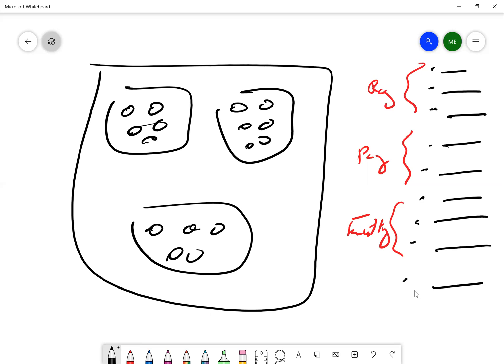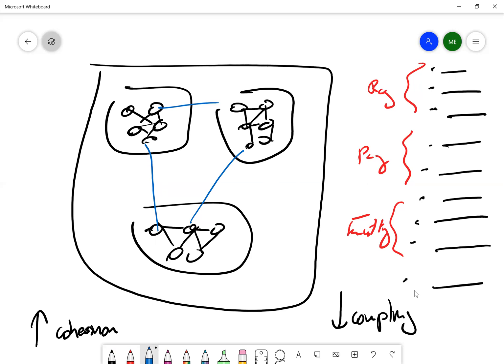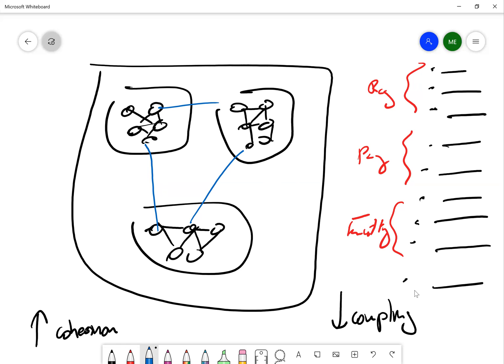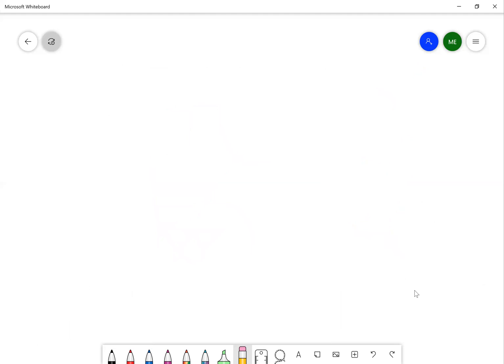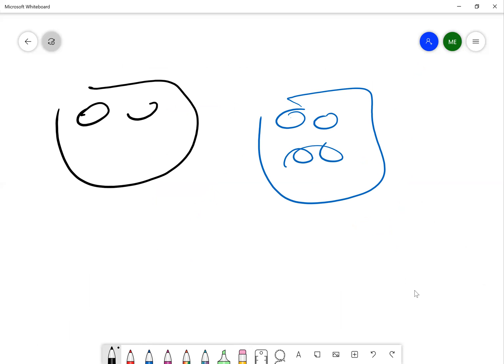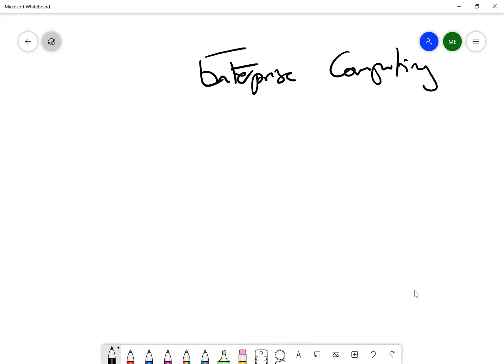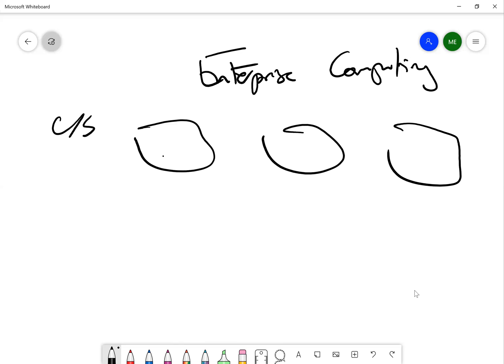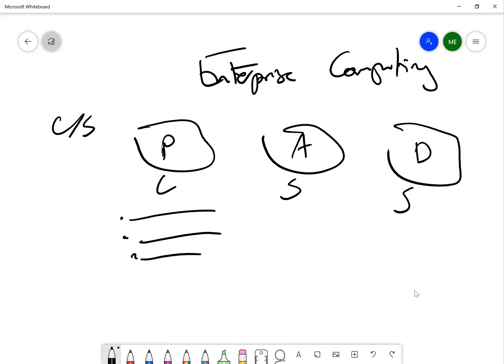Project Phase 1 Walkthrough